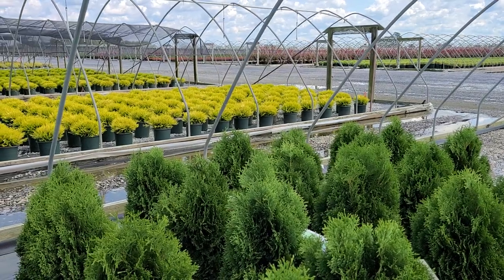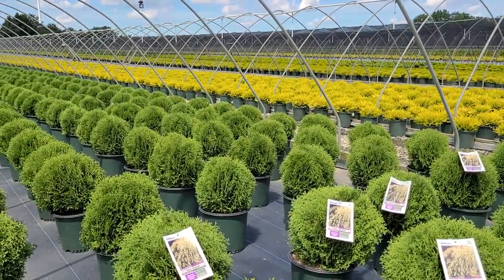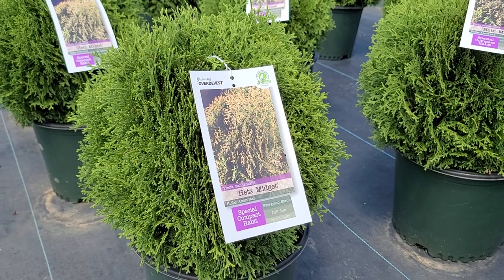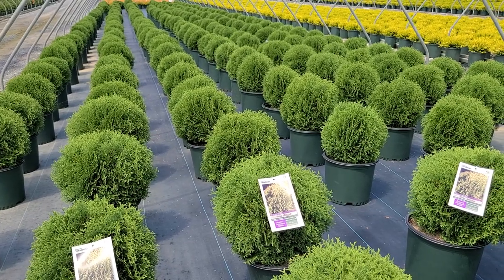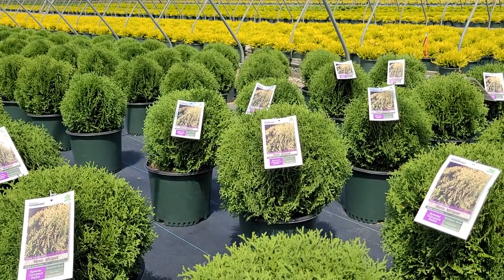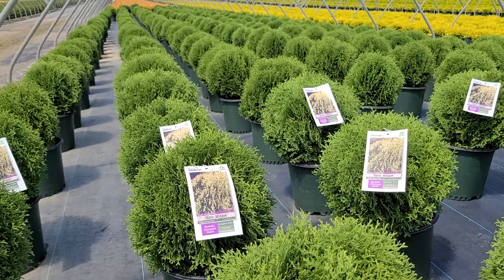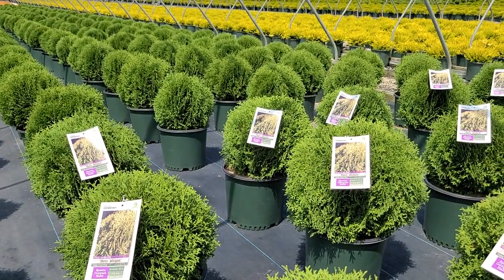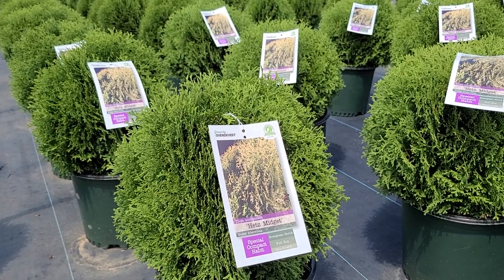Thuja 'Hetz Midget' (Globe Aborvitae) // Beautiful, Compact Evergreen, for ALL YEAR COLOR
We are adding NEW videos all the time - lots of interesting and COLORFUL plants that are perfectly suited to our Mid-Atlantic & Northeastern USA region.

Dwarf and slow growing Arborvitae are terrific evergreens for providing all-year round color, shape and texture to our outdoor garden areas, and because they are descended from a hardy, NATIVE species, they are EASY to GROW and very EASY to LOOK AFTER too. This time-tested, slow growing, compact, round "ball" shaped selection forms a beautiful dense, specimen with rich emerald-green foliage that beams out rich, lush color all-year round.
It is a perfect choice🌞 for small spaces like front yards, rock gardens, raised beds or containers.

😊 Time tested, highly reliable performer
🔥 Tidy, compact, rounded shape
🌟 Very Hardy
💗 Full Sun
 👌 Low Maintenance

Features: Easy to Grow, Low Maintenance, Very Popular, Multi-Season Interest, Not Preferred by Deer, Very Cold Tolerant

We are proud to partner exclusively with premier locally-owned garden centers in the Northeast and Mid-Atlantic region. Enter your zip code in this Locator to find a source for these plants.

Support small businesses and your community – shop local!

Thuja occidentalis 'Hetz Midget'